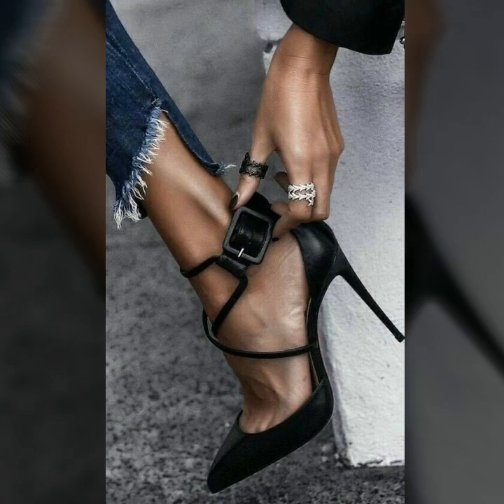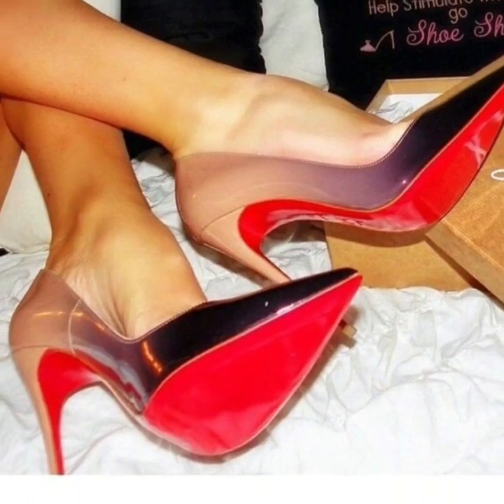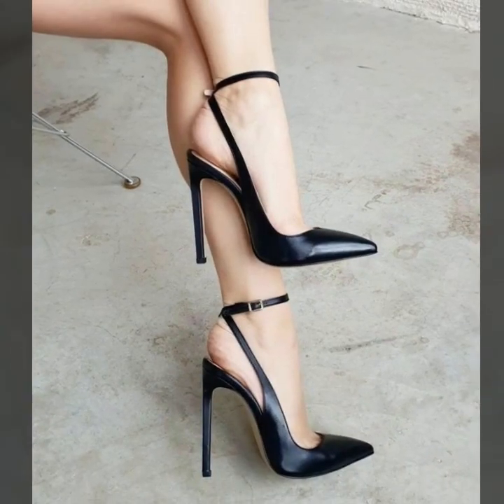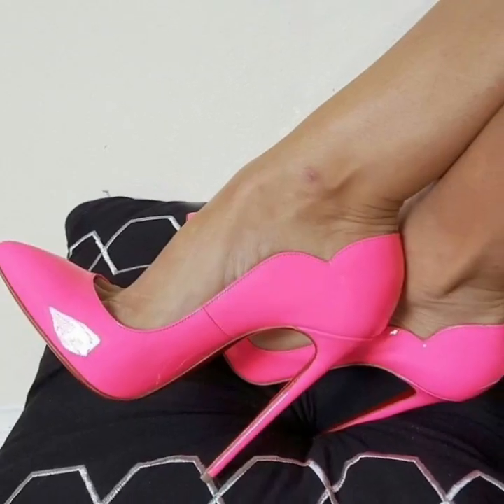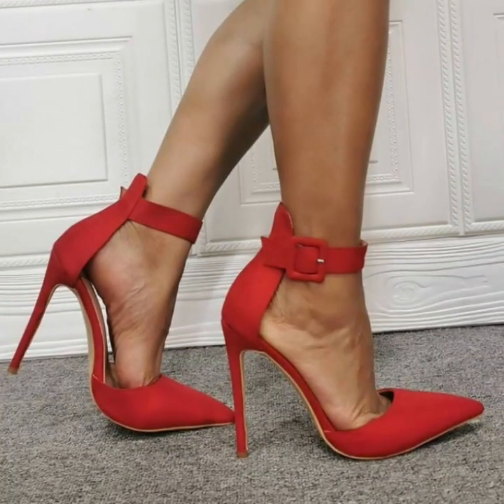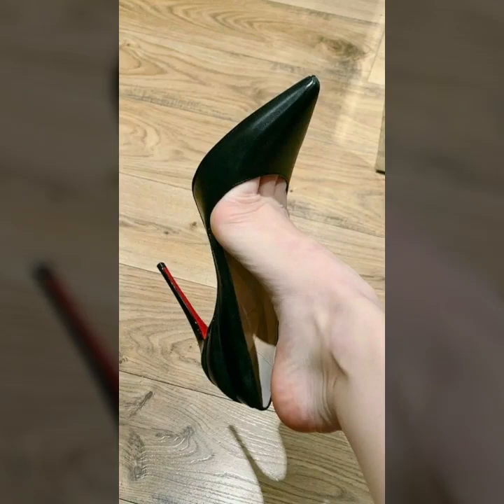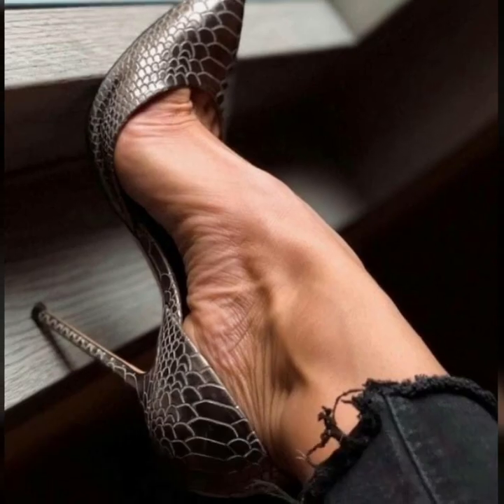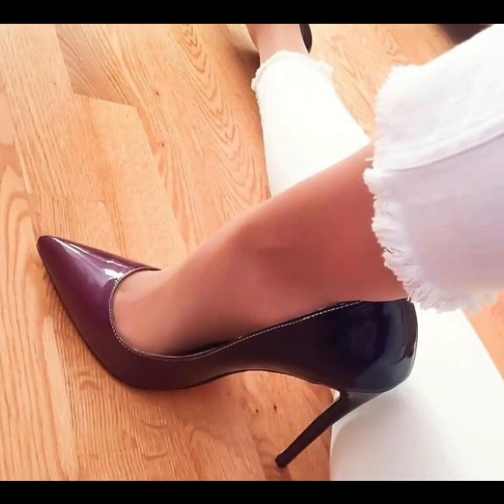Pump Perfection: Strut into the Latest High Heel Trends!